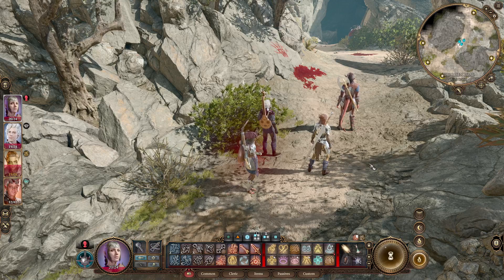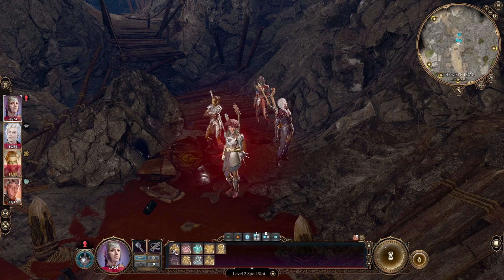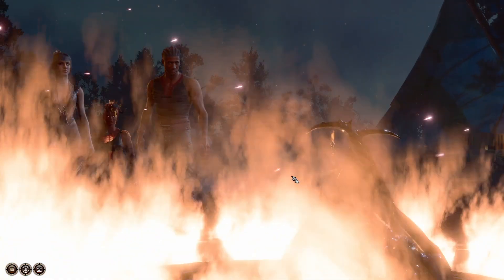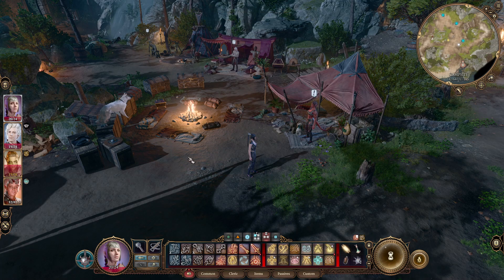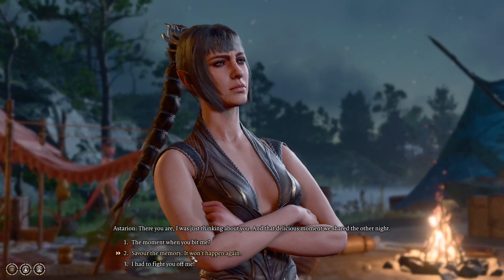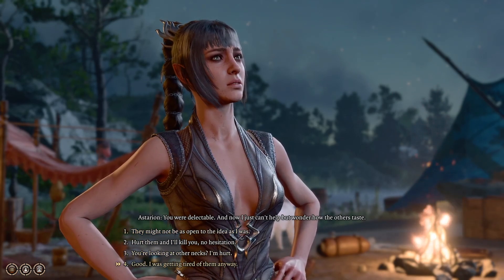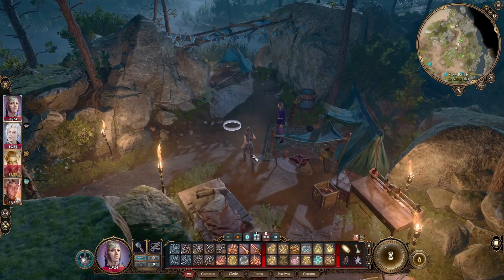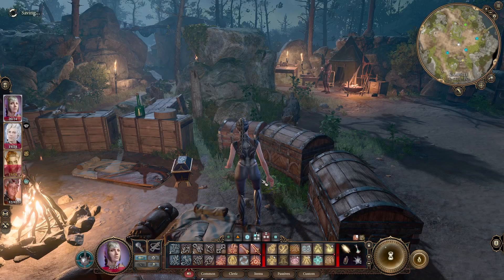Ep29: Demon Visitor + Gnoll Fight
Going for a Full Playthrough with Shadowheart, a Trickery Domain Cleric, which is one of the Origin stories available. Let's Embrace the Chaos!